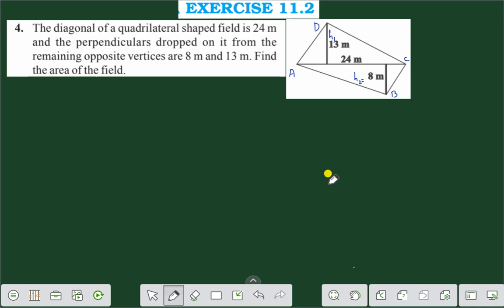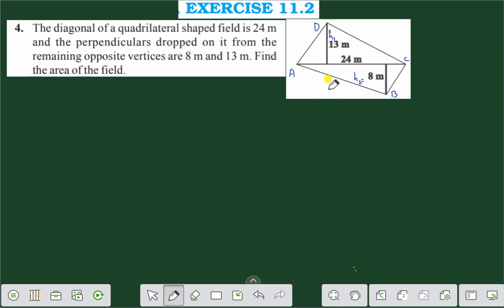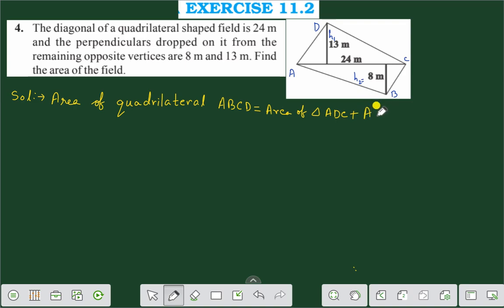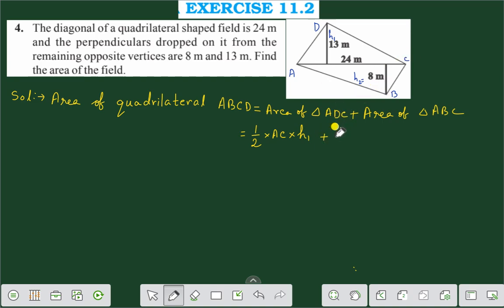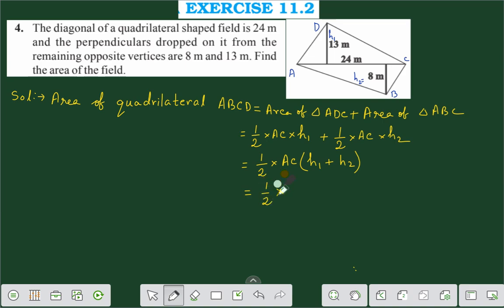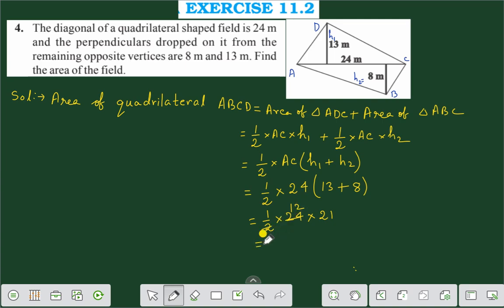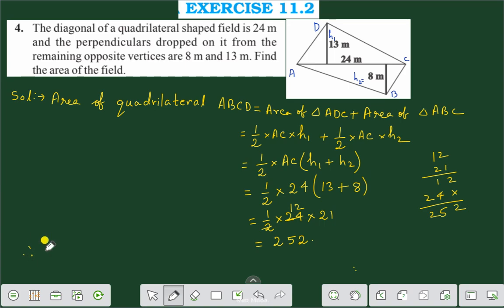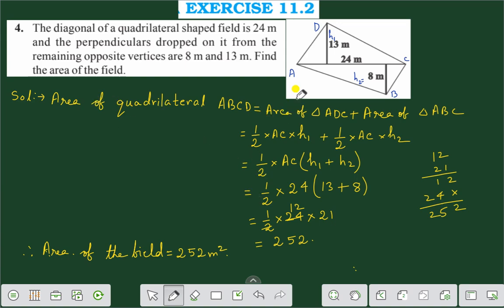EX- 11.2 ,Q.NO- 4 CHAPTER-11,CLASS-8,MENSURATION,MATHS,NCERT,CBSE